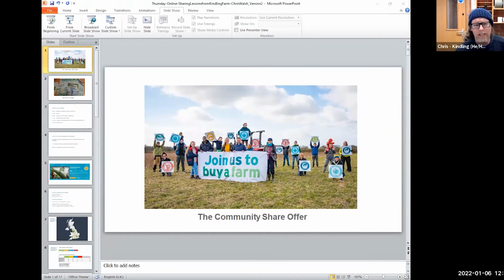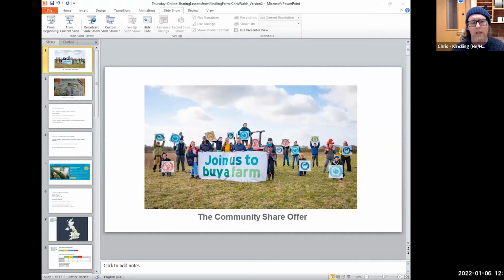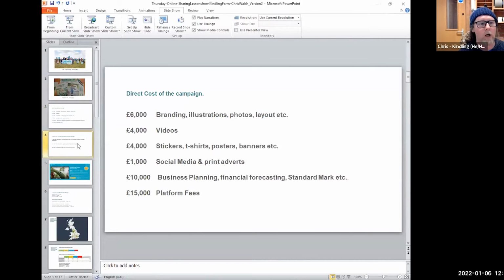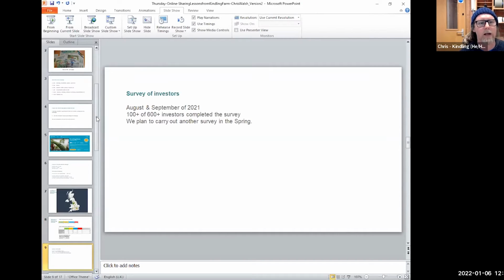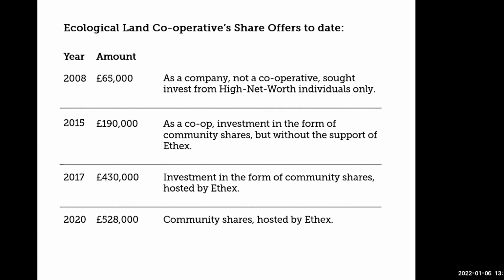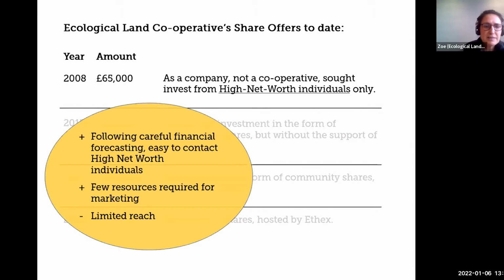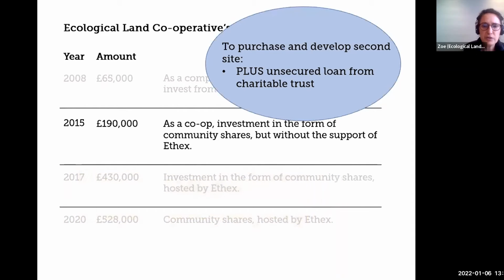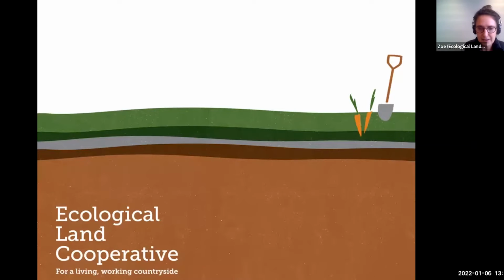Sharing Lessons from Kindling Farm’S £1 Million Community Shares Campaign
Oxford Real Farming Conference 2022 discussion with Helen Woodcock, Chris Walsh, Zoe Wangler, Josh Brewer.

In spring 2021 Kindling Trust ran a three-month-long community shares offer to attract investment to purchase a farm. The campaign surpassed all expectations, raising over a million pounds with the support of more than 650 investors, double the original target. Hear from the Kindling team about the campaign and two crucial supporters who were instrumental in its success: the community shares investment platform, Ethex, and advisors, the Ecological Land Trust. This very practical session looks at the research and planning undertaken beforehand, a breakdown of the costs, staff and volunteer hours involved, a review of the impact of various communications methods and the motivations and aspirations of investors, from both Kindling Farm’s and Ecological Land Coop’s community shares campaigns. It will also explore future opportunities and challenges for groups looking for investment through community shares, including natural capital opportunities and implications for land-based organisations, and the shifting focus of investors.